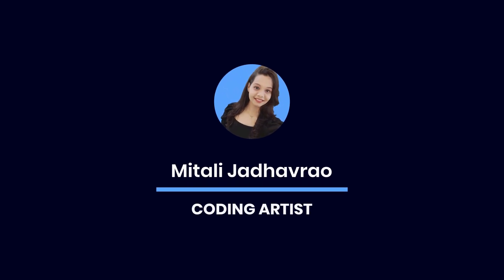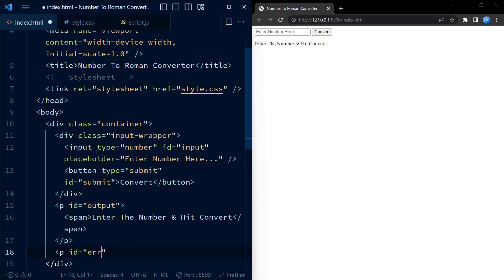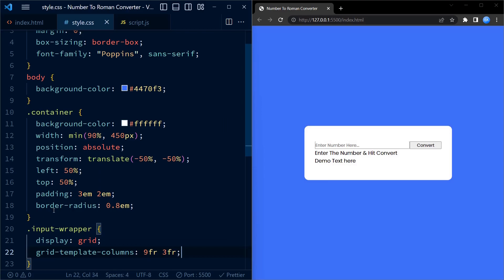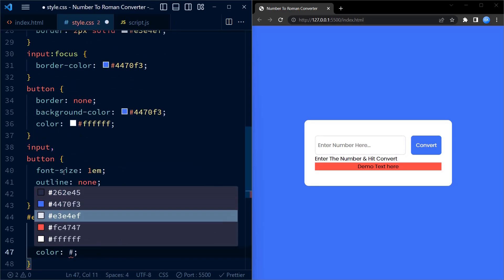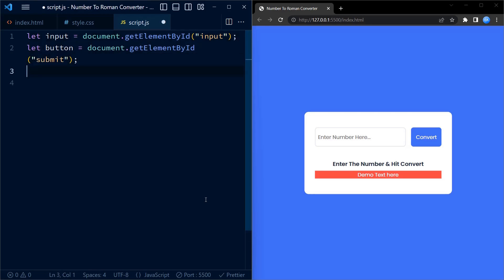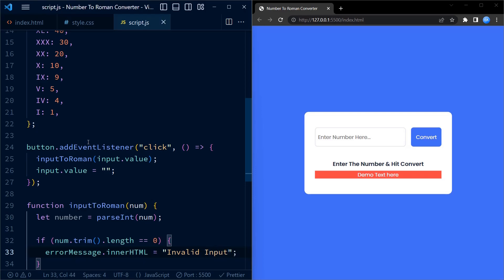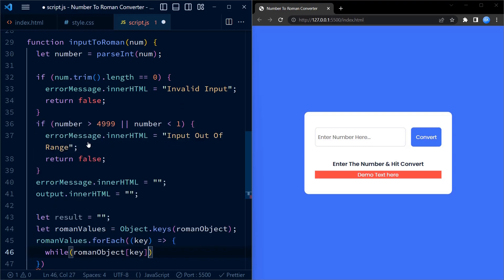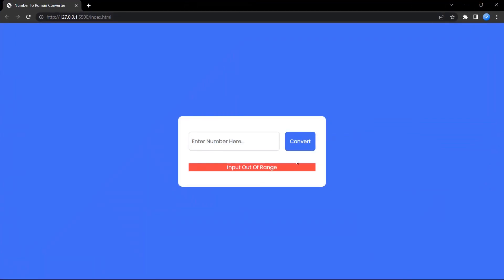Number To Roman Numerals Converter | Javacript Project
Learn how to create a number to roman numeral converter using HTML, CSS and Javascript.